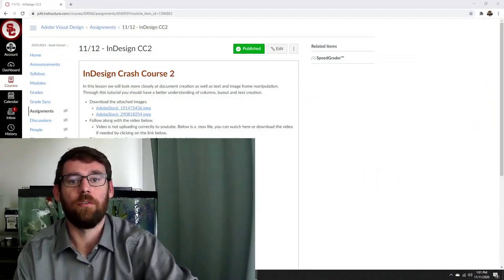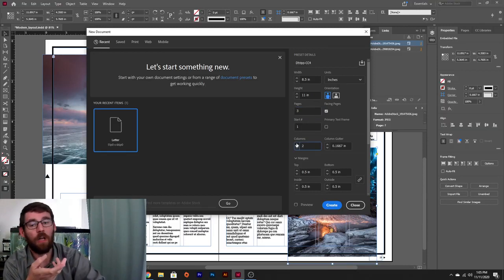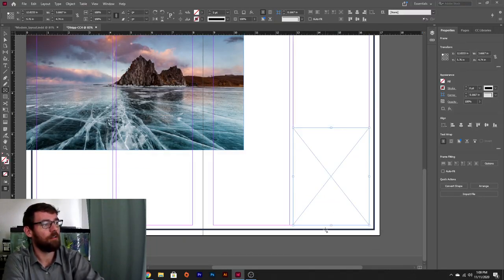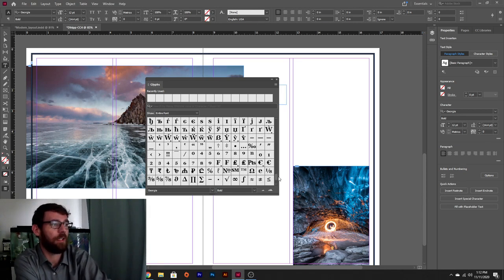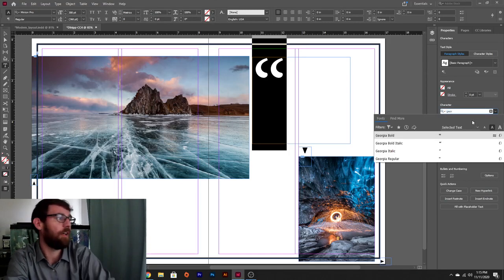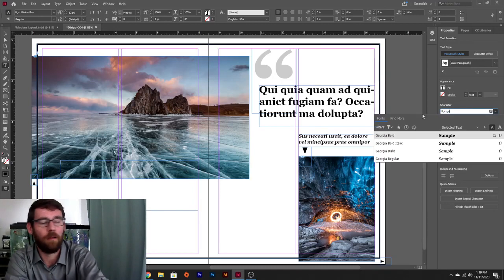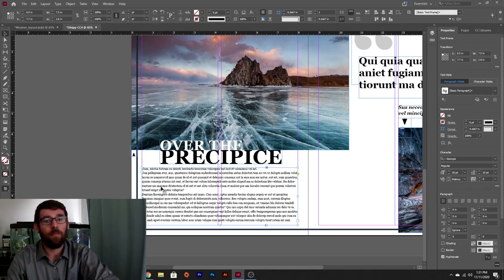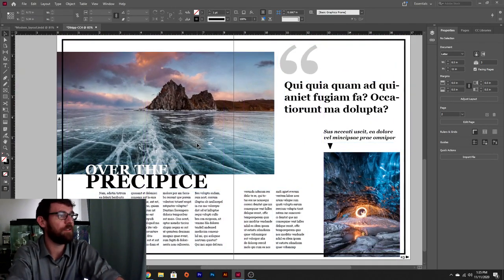Adobe Crash Course